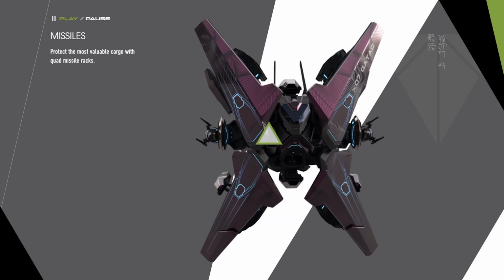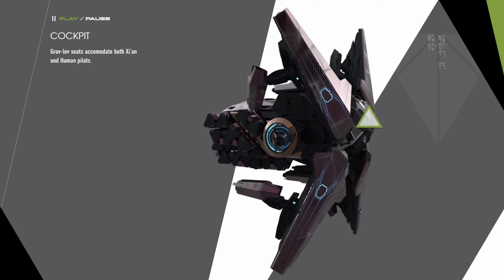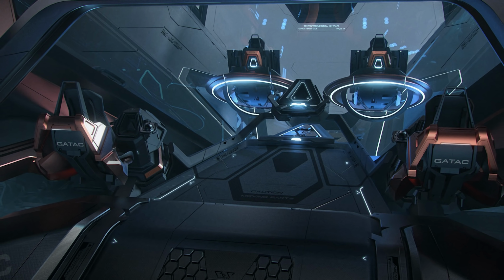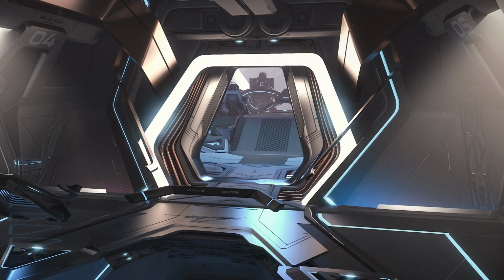Star Citizen - Deep Dive Into The Gatac Railen - Why You Might Want It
LATEST STAR CITIZEN PATCH ALPHA 3.14.0 EVOCATI

00:00 - Star Citizen Railen Q&A Cargo
04:30 - Railen Engines & Components
09:00 - What Do You Think?